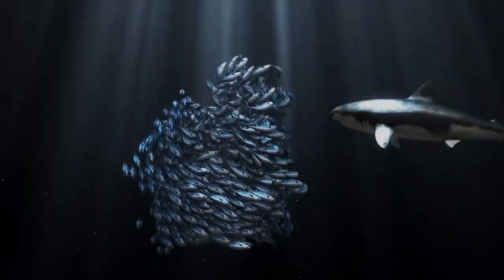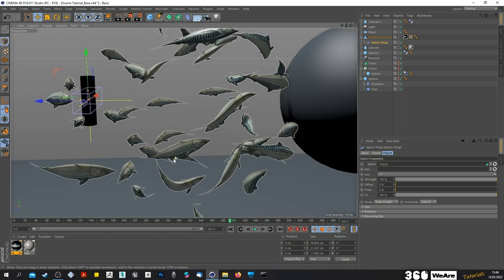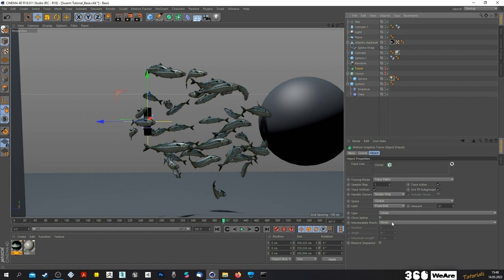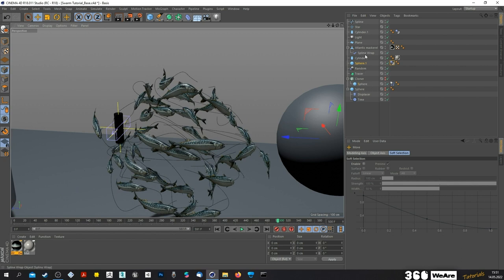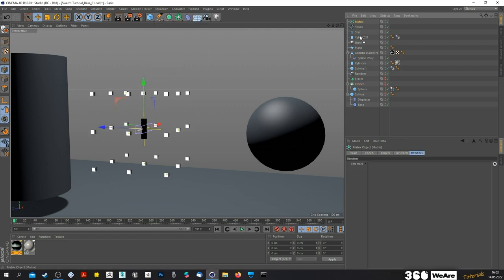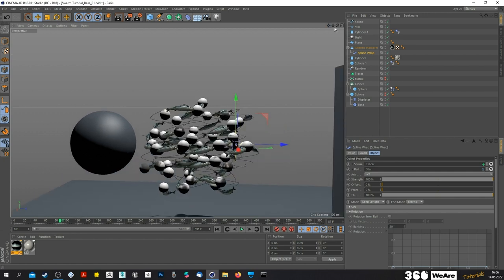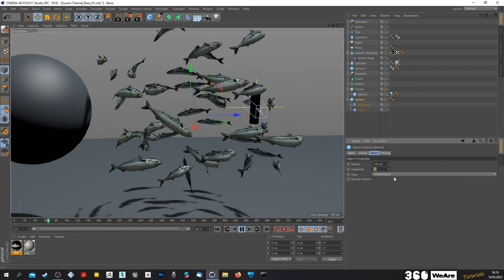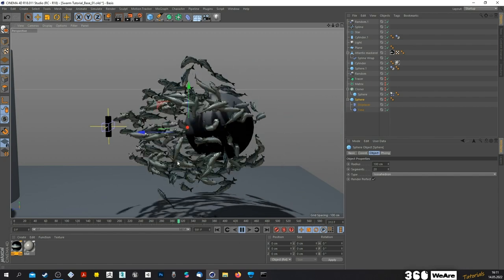Cinema 4D Big Swarm Tutorial (Adding Shapes)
Adding shapes to the swarm. Based on the previous swarm effect Tutorial.  Platform: Cinema 4D.